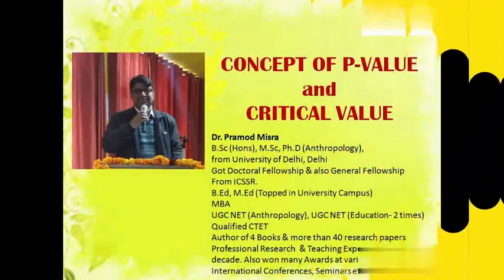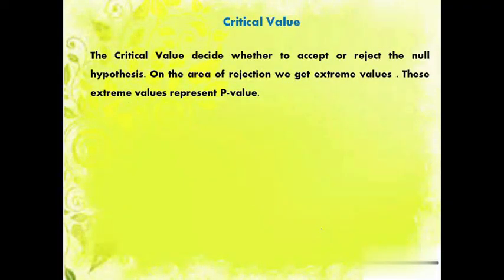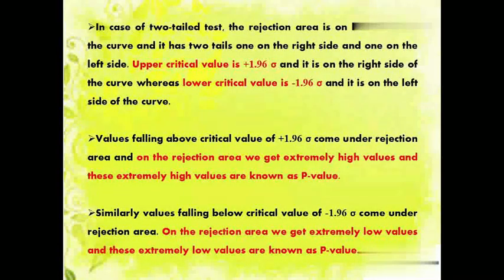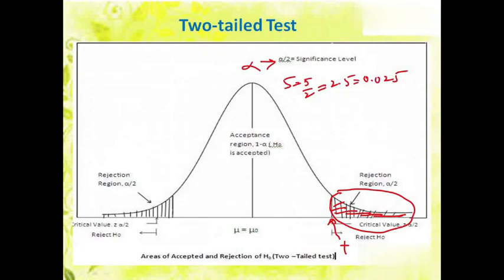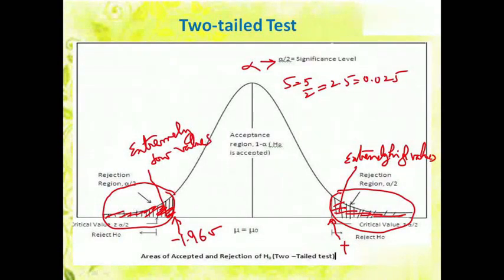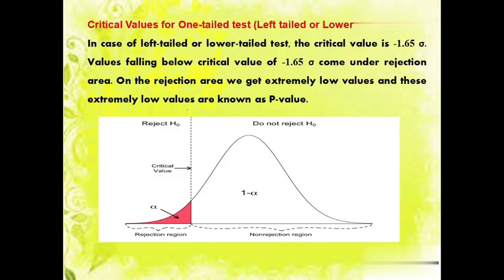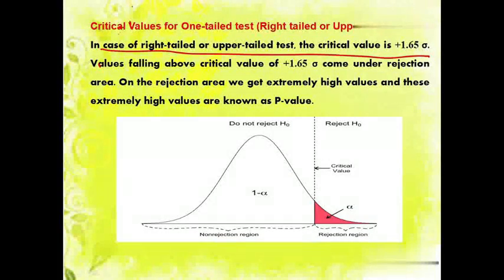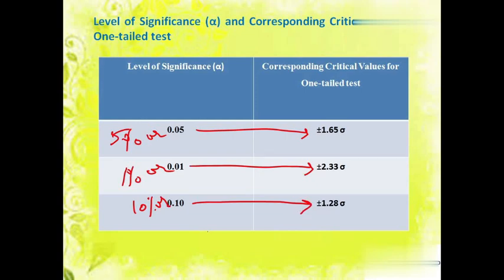Concept of P-Value and Critical Value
This video will explain the concept of P-Value and Critical Value in a simple way. Diagrams and Tables are also used for explanation.